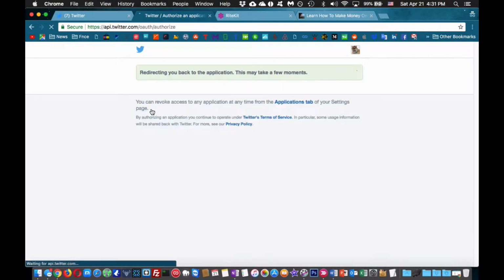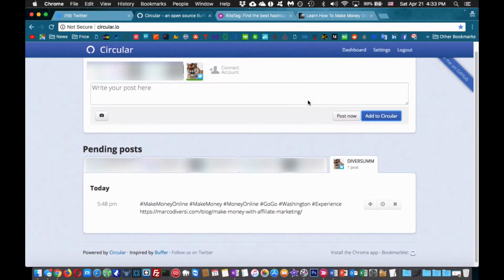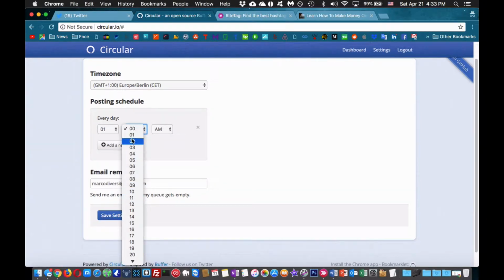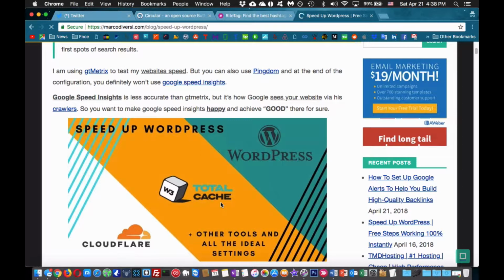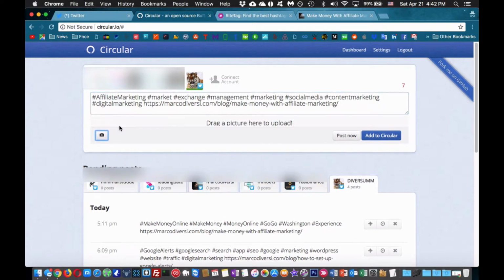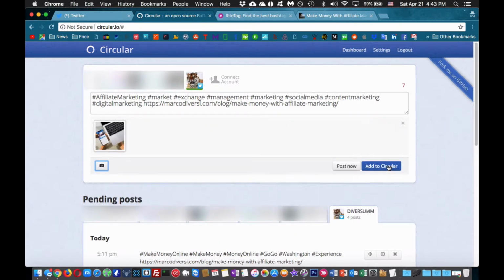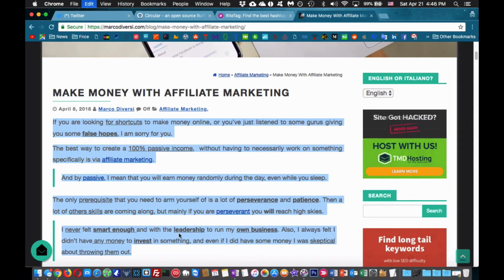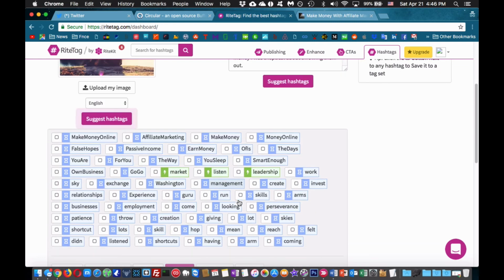Ritetag and Circular.io | Tools To Get Free Twitter Followers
In this video, you will learn how to use ritetag and circular.io to gain free followers on twitter.

With circular.io you will be able to add to the queue an unlimited number of tweets for free. You can also post the same tweet to multiple accounts once you logged them all into your circular.io. Circular.io is a bufferapp.

With ritetag, you will be able to gather the best hashtags related to keyword or text you copy and paste in ritetag. The more accurate the tags will be in your tweet the most engaged your audience will be.

You can find these tools on top of this description and also my blog post guide where I am going to explain better this.

This is a very powerful social media marketing strategy!

BTC: 1PAKWMungYRvds44eTmMvfs1tu3YmAVVKh
ETH: 0xD1621C2e1F338ae79EeC30b8ABb3e802A67af88B
LTC: LbmYFb3cERd3QmnguLZupxvyERakFZiK8N